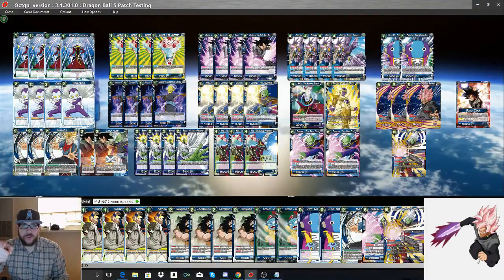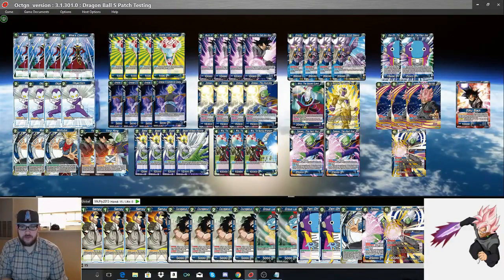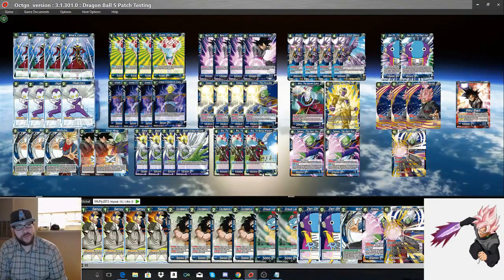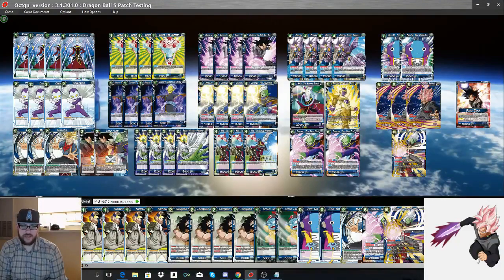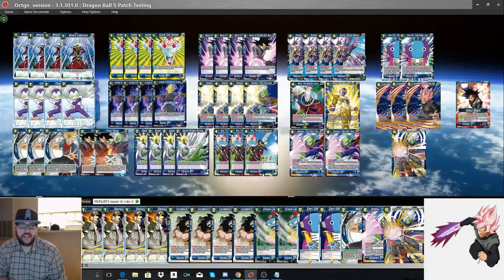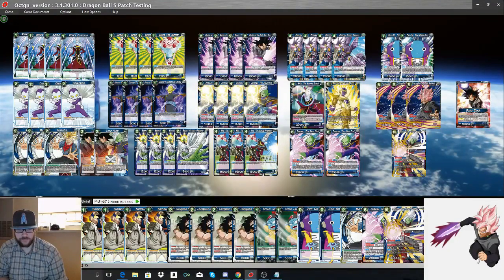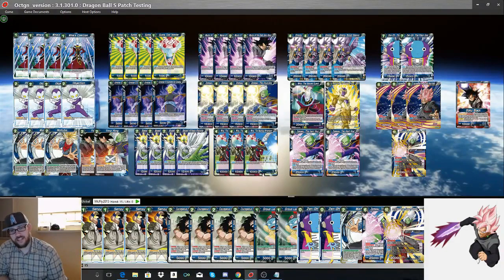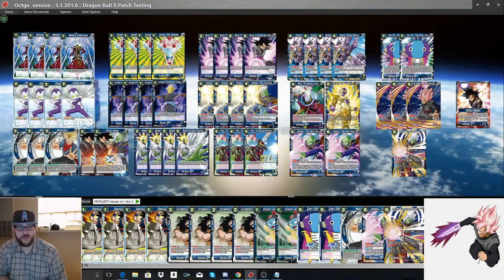Back in Black!!! Updated Goku Black Deck Profile!!!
In this episode, "GGG" goes over the changes made to his Goku Black deck and gives a brief overview of the sideboard
Follow Intricate Gaming @WeAreIntricate on Facebook, Twitter, and Twitch.tv!